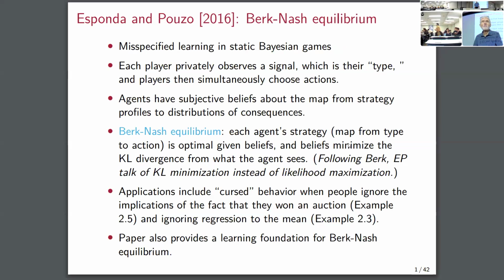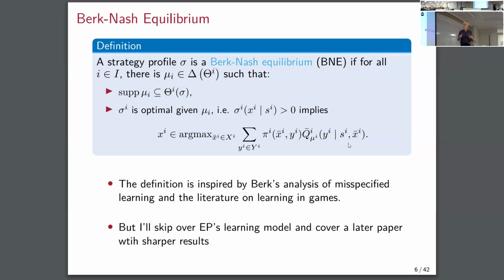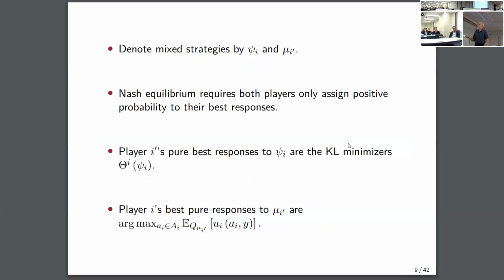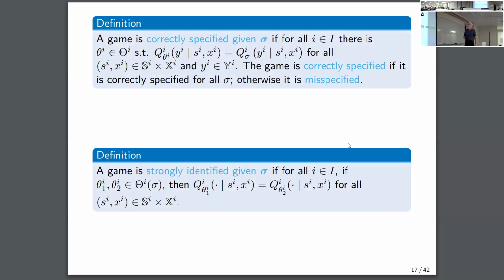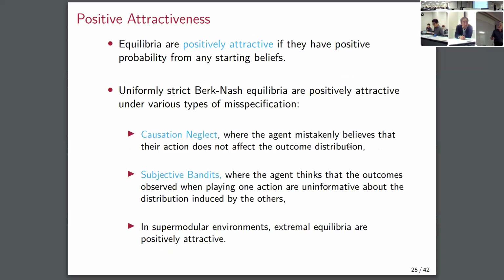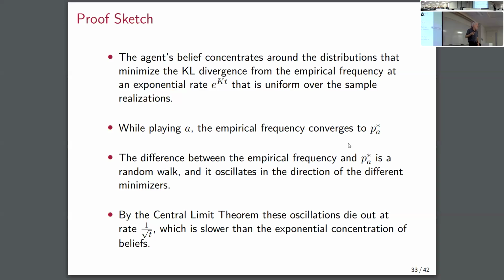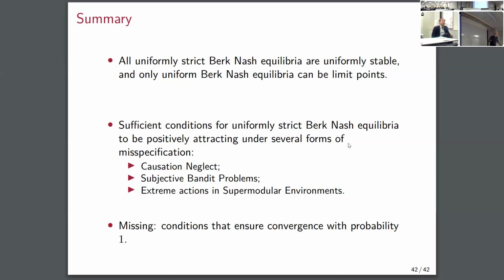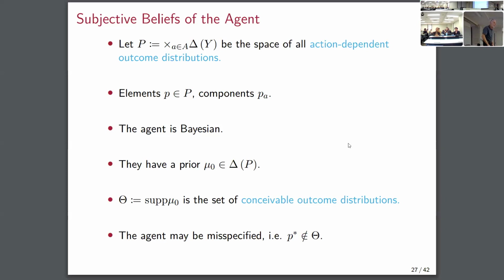Special Lectures: “Misspecified Learning” by Professor Drew Fudenberg (MIT) Lecture 2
Hosted by The University of Tokyo Market Design Center（UTMD）
Organizer: Fuhito Kojma, Michihiro Kandori, Satoru Takahashi and Yuichi Yamamoto